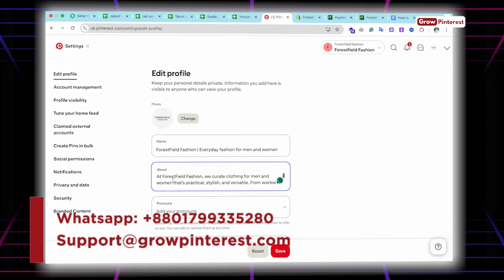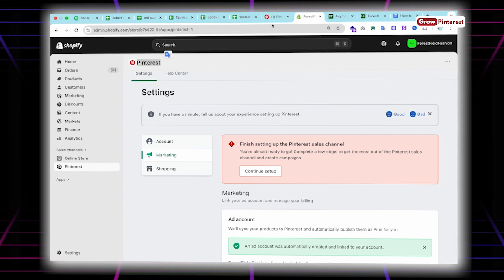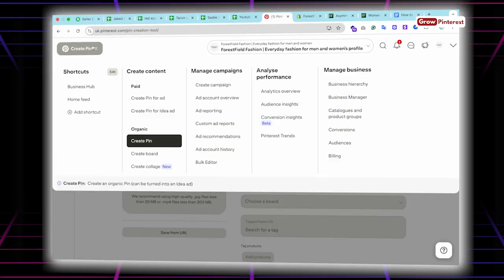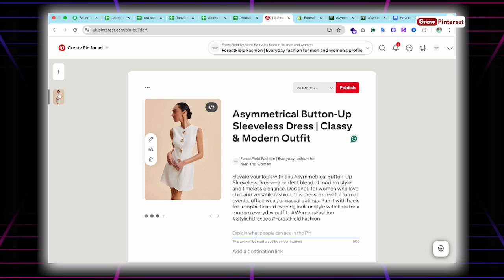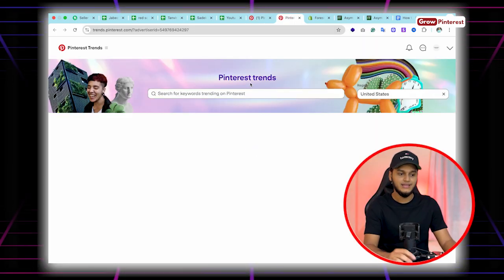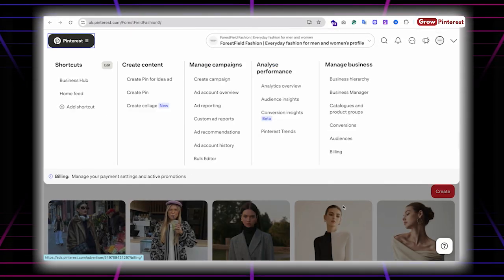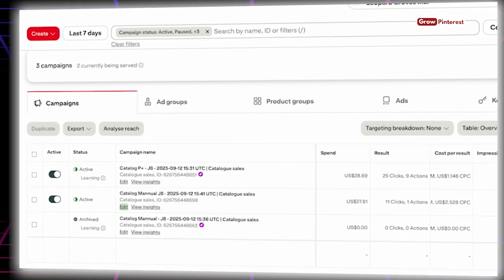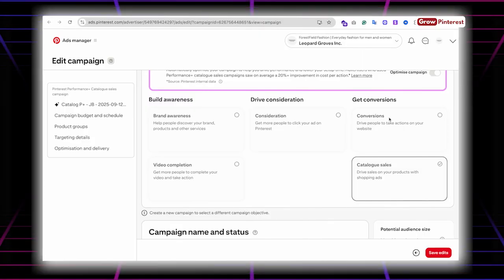How to Start Pinterest for a Dropshipping Store | Create Account to Launch Ads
How to Start Pinterest for a Dropshipping Store | Create Account to Launch Ads | Grow Pinterest
Are you starting a dropshipping store and want to use Pinterest to get sales? In this video, I’ll show you exactly how to set up a Pinterest account for your dropshipping business, step by step. From creating your profile to designing pins and launching Pinterest ads, this guide covers everything you need to start generating traffic and sales. Whether you’re running a Shopify dropshipping store or another eCommerce brand, this Pinterest tutorial will help you scale faster, avoid mistakes, and maximize your ROI with both organic marketing and ads in 2025.
👋 Hey there, I’m Jabed!
I’m a professional Pinterest Marketing Manager and Online Business Strategist. Since 2020, I’ve worked with over 350+ clients and completed 500+ projects, Helped 100+ Businesses Became Profitable on Pinterest.